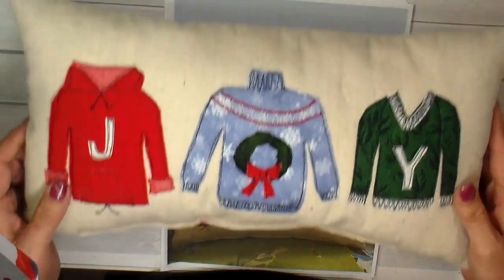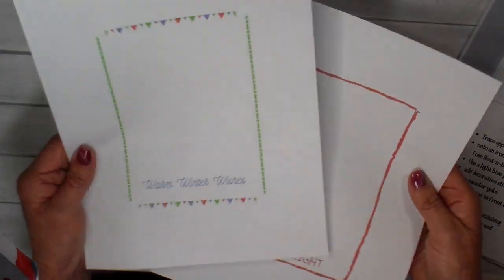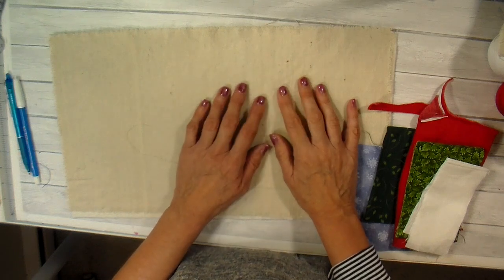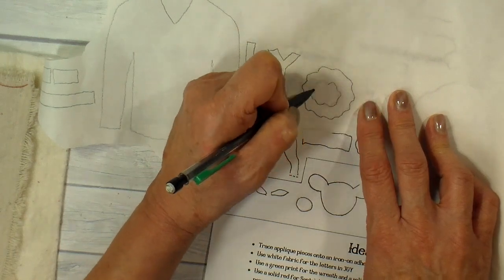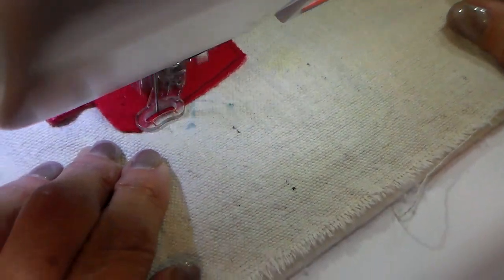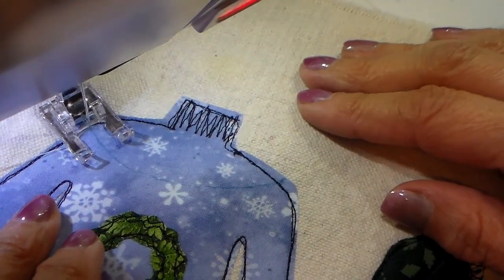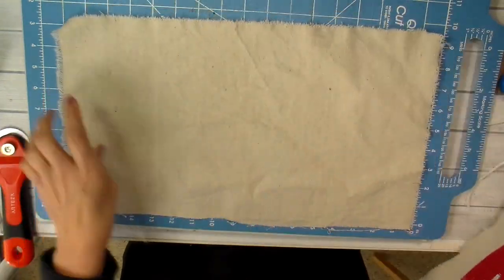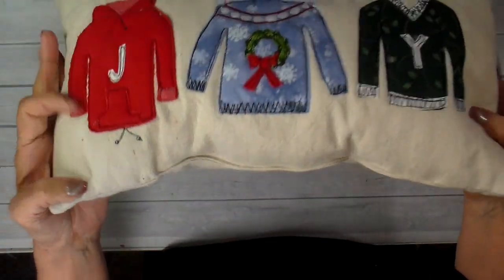Sew With Me- Christmas Sweater Pillow, A Free-Motion Appliqué Project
Hi everyone!  Today I have a Christmas Sweater appliquéd pillow.  This would make a wonderful addition to your holiday decor. Enjoy!

 If you want to sew along here is the link to the digital appliqué patterns:

There will a total of 3 projects using these designs.  I will have tutorials on all of the projects.  Here is the playlist for the project:

SUPPLIES USED:

Cotton Canvas Drop Cloth- cut 2 pieces 10”x 17”

Warm and Natural Batting- cut 1 piece 10” x 17”

Cluster Stuff by Morning Glory

Heat-n-Bond Lite

Mark B Gone Fabric Marker

Frixtion Pens by Pilot

Quilter’s Press and Cut by June Tailor

Wonder Clips